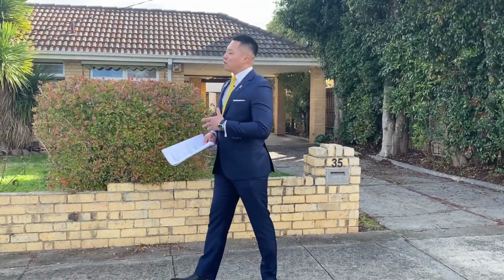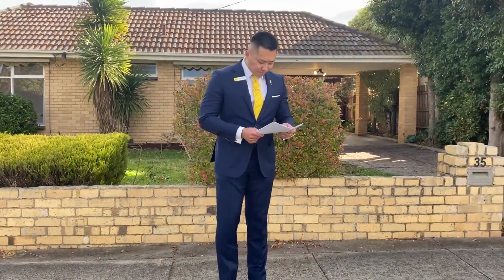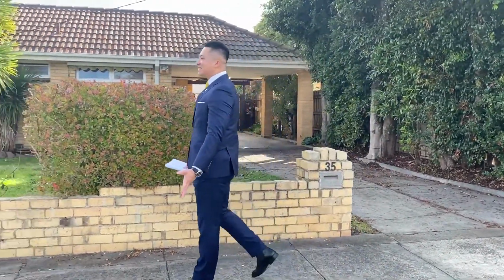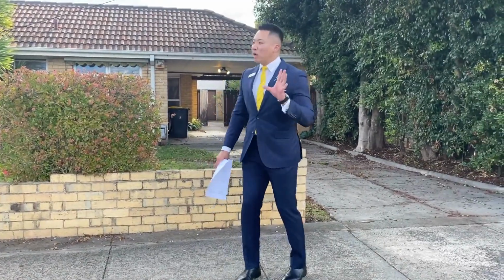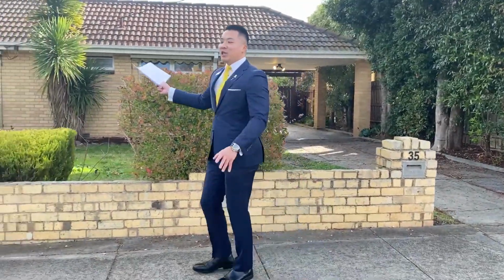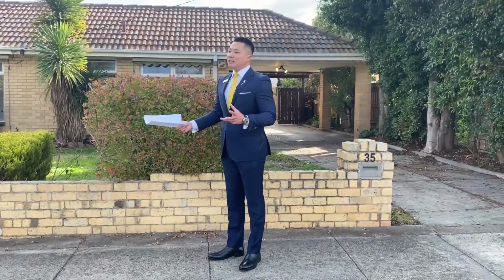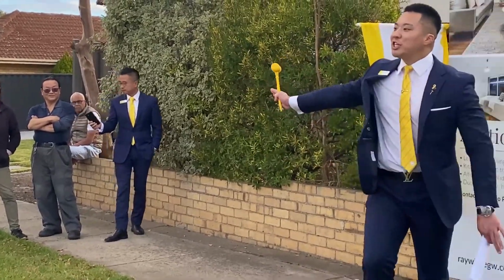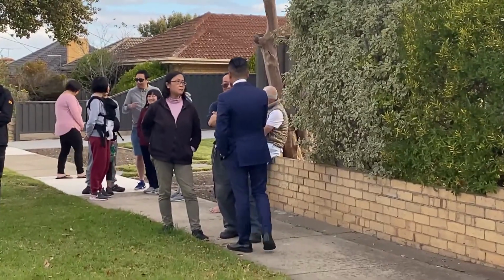Live Auction @ 35 Glencairn Street, Mulgrave, Vic 3170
35 GLENCAIRN STREET, MULGRAVE

4 Bed | 2 Bath | 2 Car Space(s) | 732 m2
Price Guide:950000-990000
Ray White - Glen Waverley
Listing Agents:
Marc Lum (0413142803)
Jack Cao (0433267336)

Attractively presented with bright welcoming spaces and sleek polished floorboards, this single level home is ideal for families starting out, investors or developers wishing to capitalize on its incredible 732sqm approx. allotment (STCA). Designed to wrap around a central entry porch, the home's light-filled interior steps from a large entry foyer through to a glorious lounge and dining room where windows draw in light from two sides. Detailed with timber benches and a freestanding stainless steel oven/gas stove, the kitchen provides plenty of storage space while a large rear family room flows out onto a covered alfresco zone and generous backyard. Neatly placed along the hallway are the four bedrooms, all with polished floorboards including the master bedroom boasting a walk-in-robe and ensuite, further served by a main bathroom, dual access toilet and laundry. Additional complements entail ducted heating, high ceilings, garden shed plus a single carport with gated access flowing through to a single garage. Whatever your desires, you'll love the placement of this splendid home, moments from Albany Rise Primary, Wellington Secondary, Wanda St shops, reserves, buses, Waverley Gardens Shopping Centre plus Monash and EastLink Freeways.